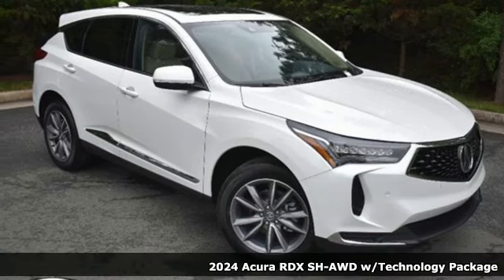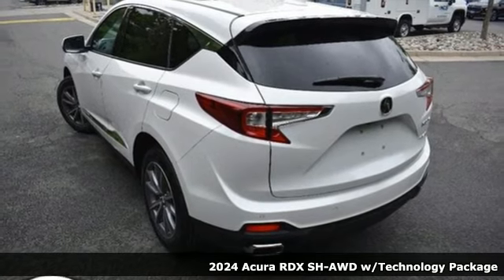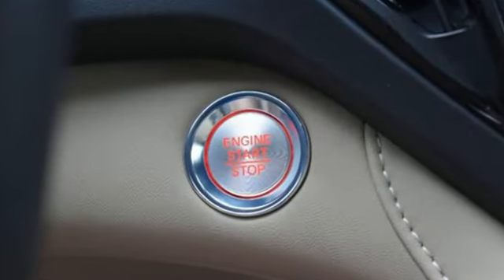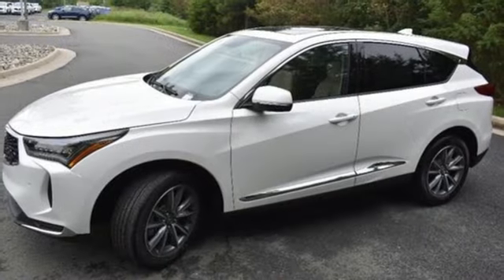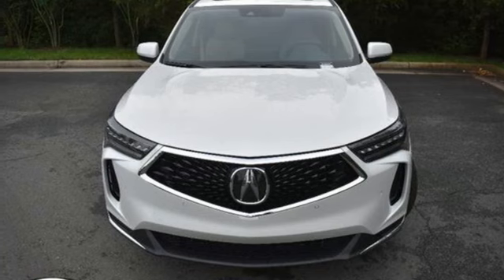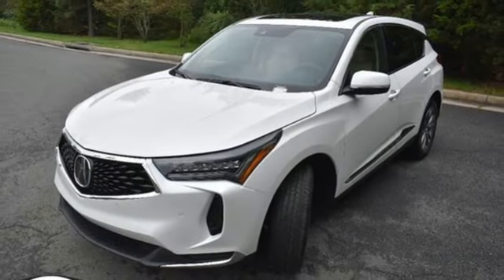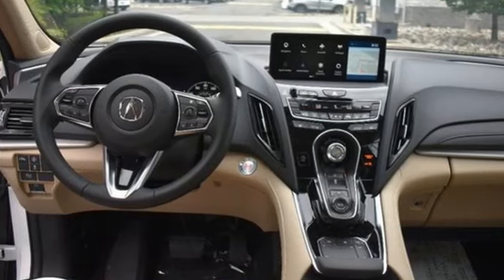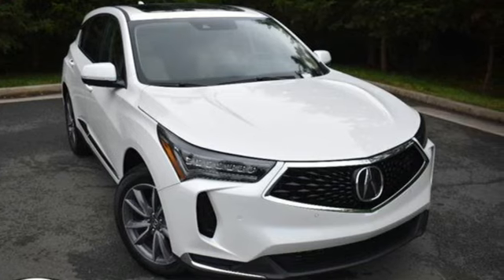New 2024 Acura RDX Chantilly Falls Church VA Acura Washington-DC, DC RL030841 - SOLD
Year: 2024
Make: Acura
Model: RDX
Trim: Technology Package
Transmission: Automatic
Color: Platinum White Pearl
Interior: Parchment
Stock #: RL030841
VIN: 5J8TC2H50RL030841

Address:
13911 Route 50